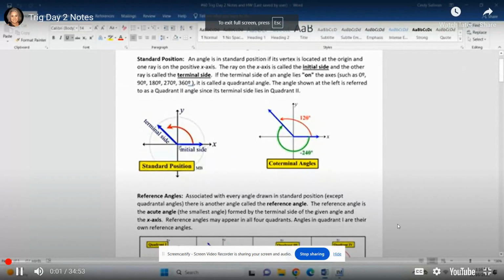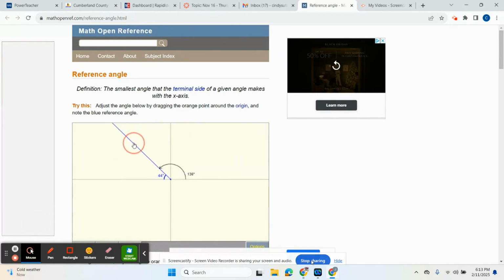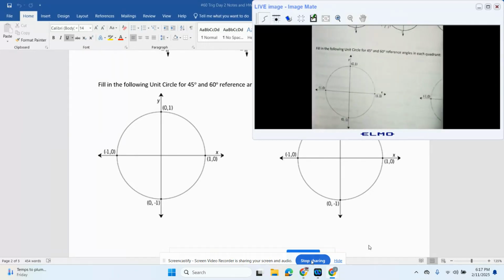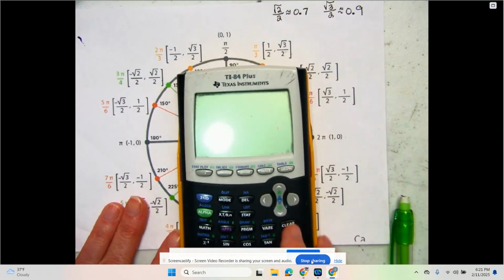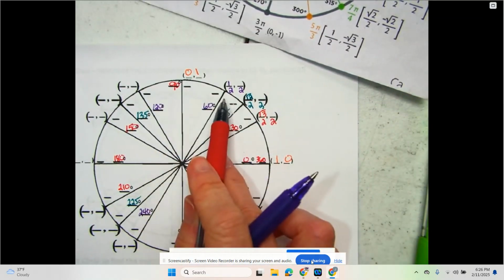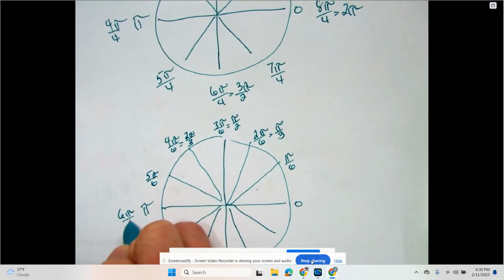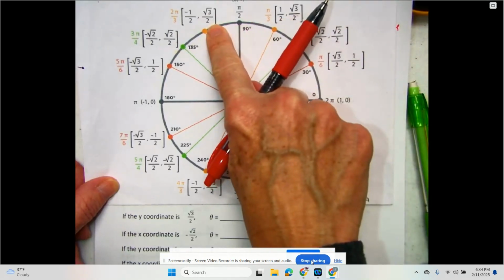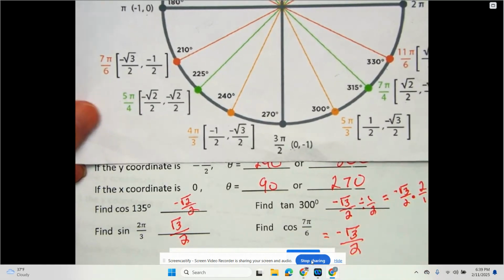Trig Day 2 ref angles and full unit circle